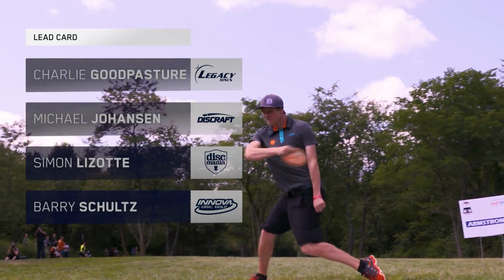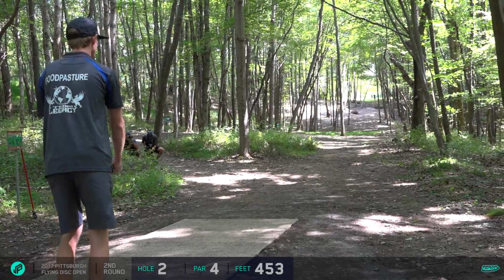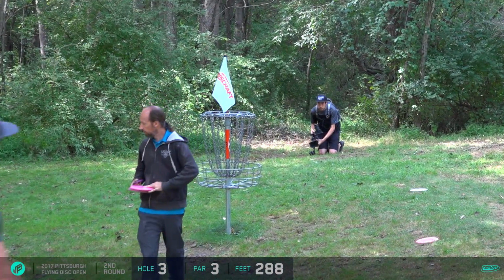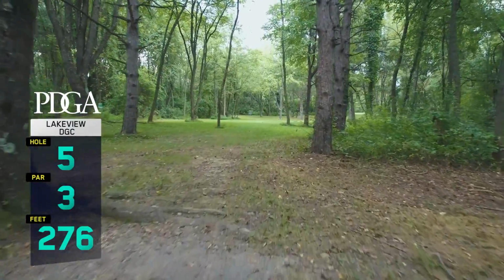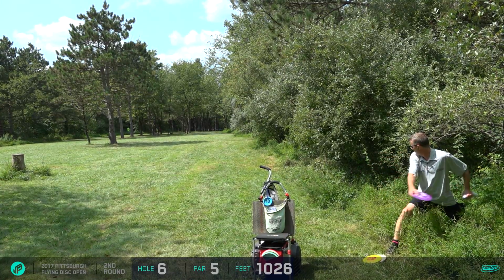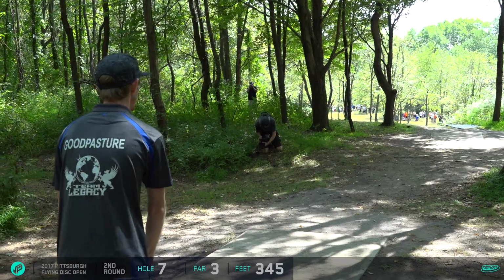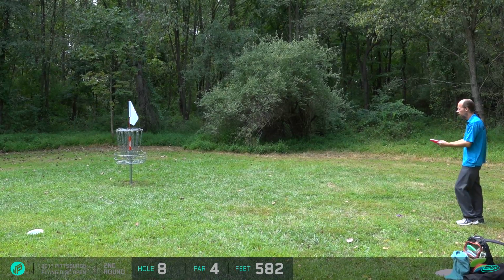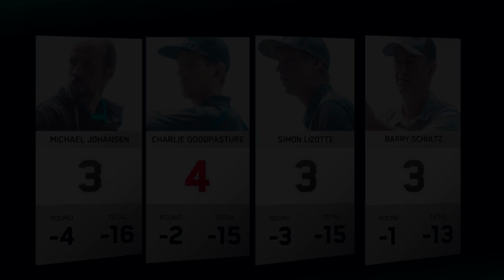2017 Pittsburgh Flying Disc Open | Round 2, Front 9 | Goodpasture, Schultz, Johansen, Lizotte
Jomez Productions in association with Innova Champion Discs, the PDGA, and Overstable Studios presents Second Round MPO Lead Card coverage of the 2017 Pittsburgh Flying Disc Open.

Commentary by Jeremy Koling & Nate Sexton

Featuring:
Charlie Goodpasture
Barry Schultz
Michael Johansen
Simon Lizotte

Scorecard photos provided by Overstable Studios